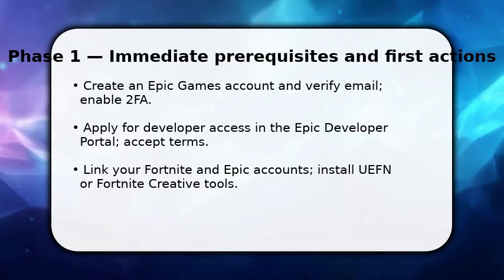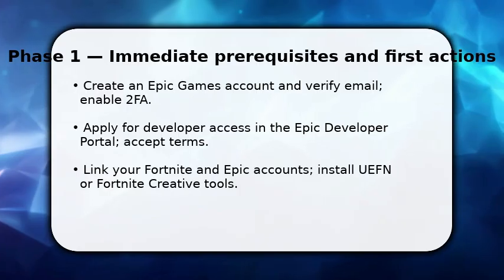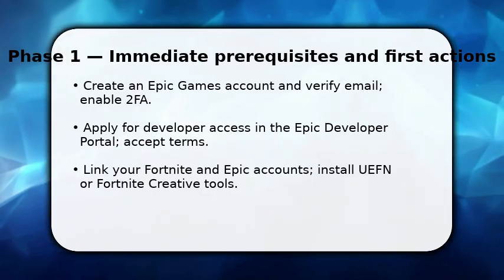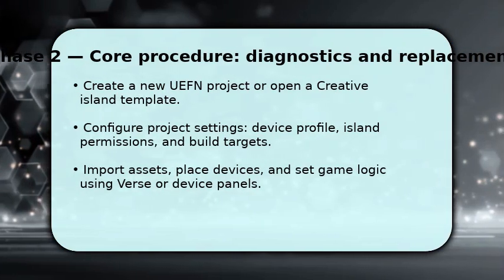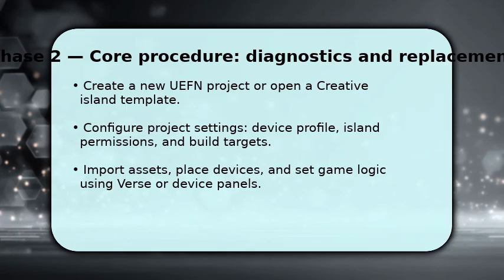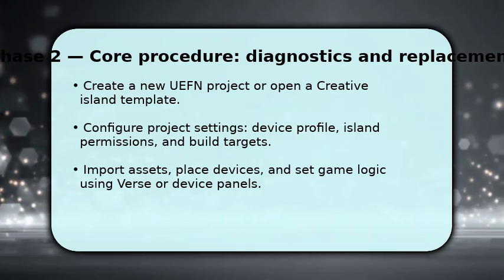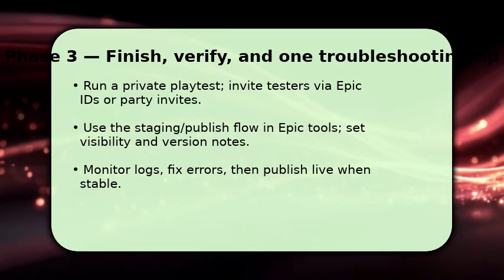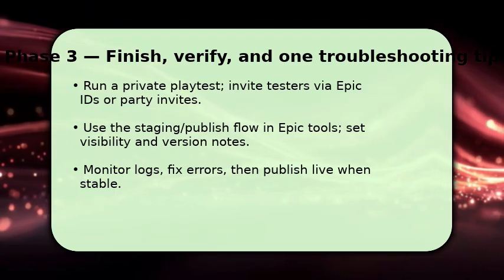How to Use Dev Account in Fortnite (easy Method)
How to Use Dev Account in Fortnite (easy Method) | 🔒 Surfshark VPN Deal — Stay private and secure. $1.99/mo + 3 Months Free ▸

Discover the simple steps to unlock and use a Developer account in Fortnite, enhancing your gaming experience with exclusive features. This video guide is perfect for both newcomers and seasoned players looking to tweak their gameplay.